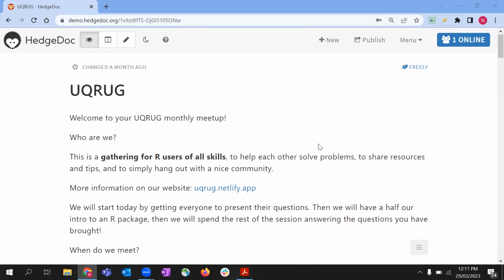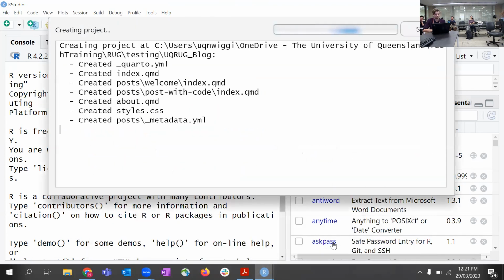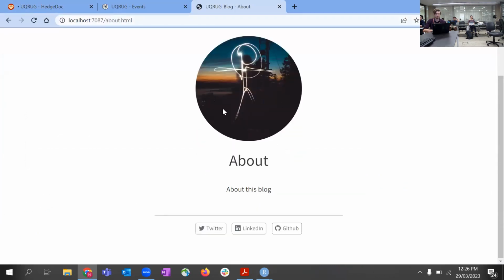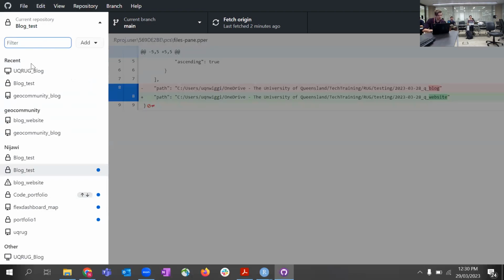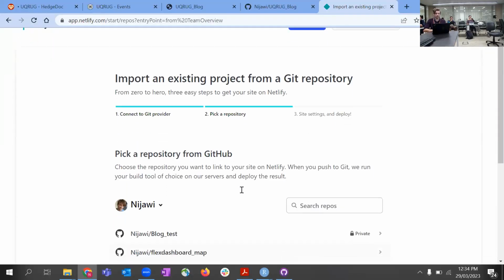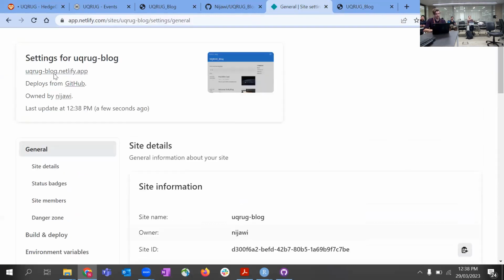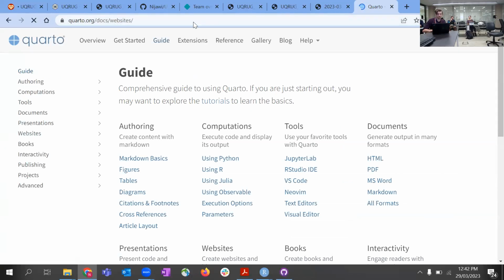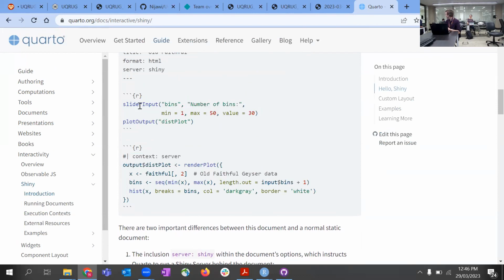UQRUG March 2023 Overview - Quarto Websites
This week Nick will be briefly going over how to create a customisable website or blog in R using the quarto package.